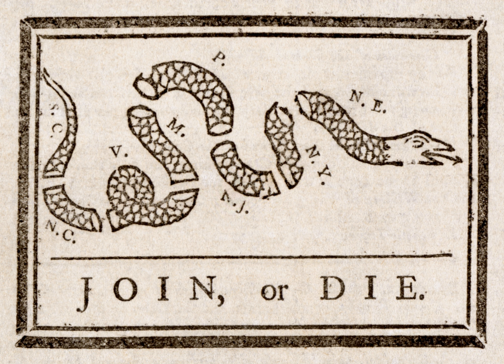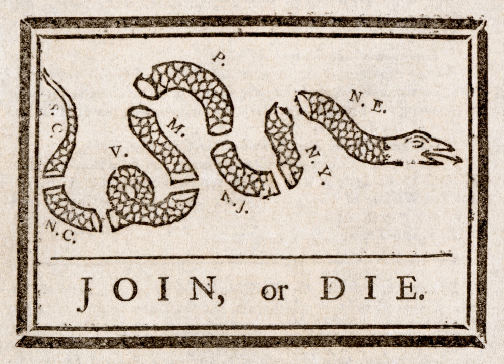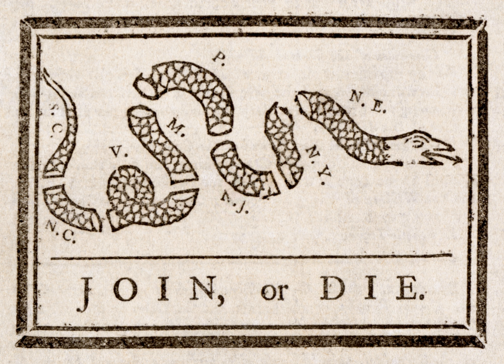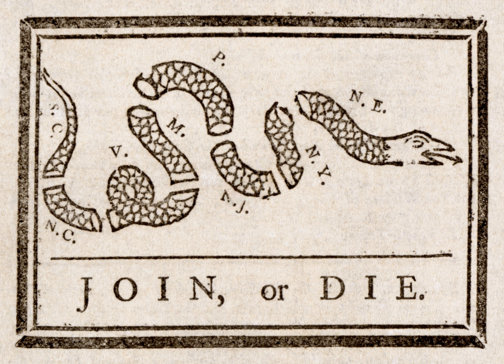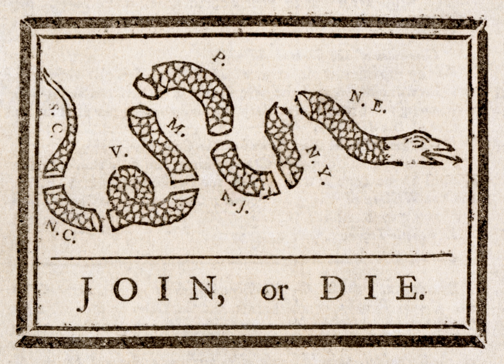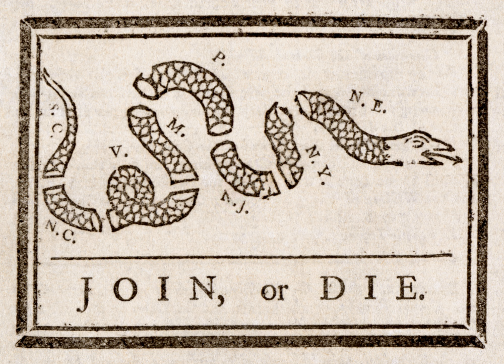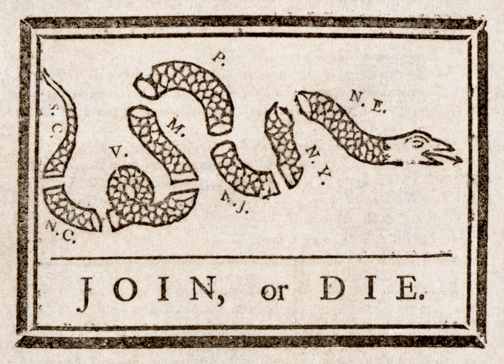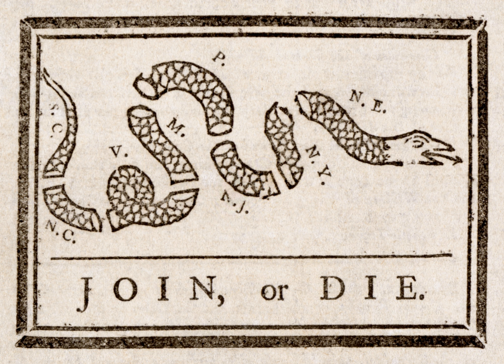Thirteen Colonies | Wikipedia audio article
This is an audio version of the Wikipedia Article:
Thirteen Colonies

- Socrates

SUMMARY
The Thirteen Colonies, also known as the Thirteen British Colonies or Thirteen American Colonies, were a group of British colonies on the Atlantic coast of North America founded in the 17th and 18th centuries. They declared independence in 1776 and formed the United States of America. The Thirteen Colonies had very similar political, constitutional, and legal systems and were dominated by Protestant English-speakers. They were part of Britain's possessions in the New World, which also included colonies in Canada, the Caribbean, and the Floridas.
Between 1625 and 1775, the colonial population grew from roughly 2,000 to over 2.5 million, often displacing American Indians. In the 18th century, the British government operated its colonies under a policy of mercantilism, in which the central government administered its possessions for the economic benefit of the mother country. Slavery was introduced during the colonial period. The Thirteen Colonies had a high degree of self-governance and active local elections, and they resisted London's demands for more control. Indeed Rhode Island and Connecticut had always elected their own governors. Before the fighting started in 1775 the majority Whigs and the minority Tories, who both favored the connection with the Mother Country and were Loyal to the Crown, were opposed to Parliamentary interference in local affairs.
The French and Indian War (1754–63) against France and its Indian allies led to growing tensions between Britain and the Thirteen Colonies. In the 1750s, the colonies began collaborating with one another instead of dealing directly with Britain. These inter-colonial activities cultivated a sense of shared American identity and led to calls for protection of the colonists' "Rights as Englishmen", especially the principle of "no taxation without representation". Grievances with the British government led to the American Revolution, in which the colonies collaborated in forming the Continental Congress. The colonists fought the American Revolutionary War (1775–83) with the aid of France, the Dutch Republic, and Spain.